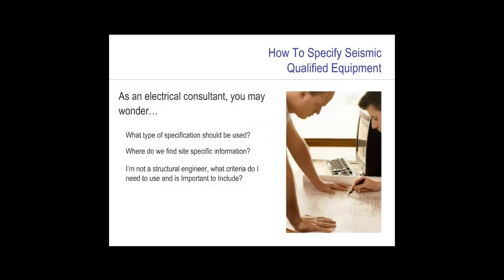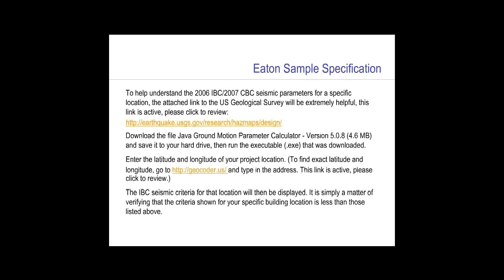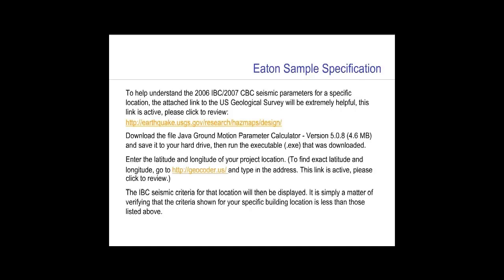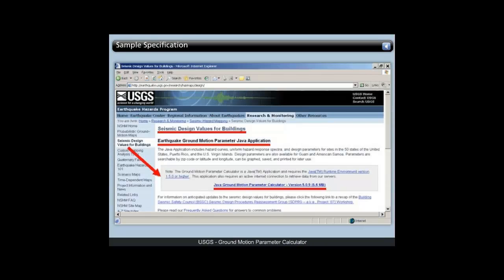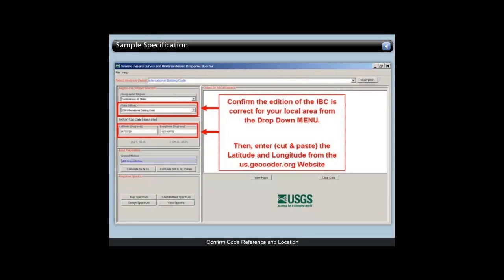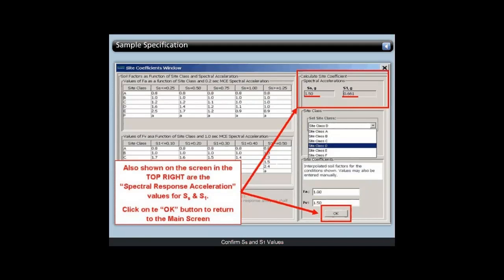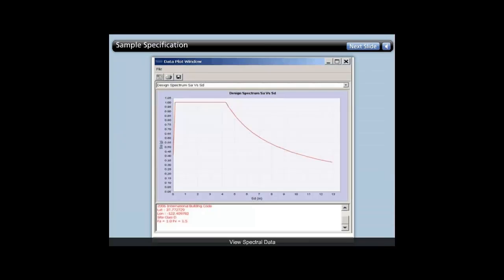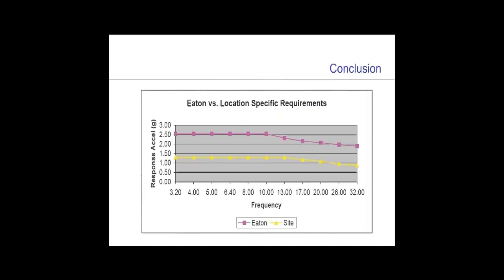Seismic Qualified Equipment Part III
Launch and Learn